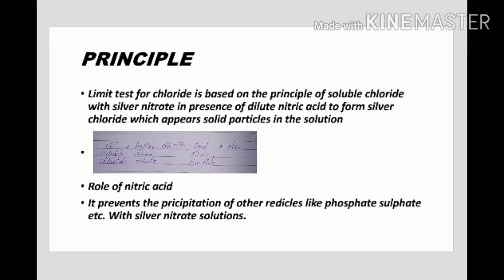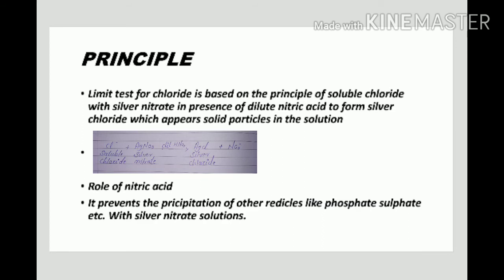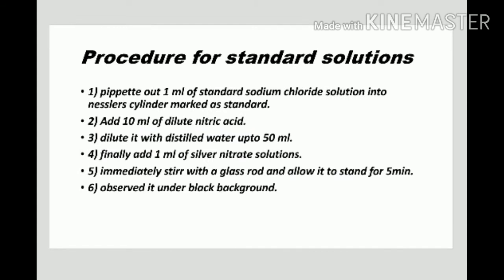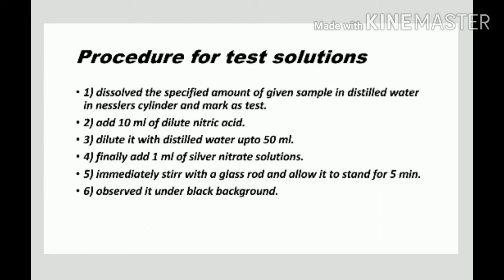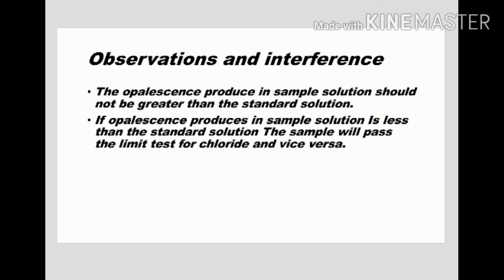Limit test for chloride with principle and procedures Inorganic chemistry full lecture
Limit test for chloride pharmaceutical inorganic chemistry

Hello freinds today's I will show you verry important topic in inorganic chemistry i.e. limit test

In this video we have cover the defination principle and procedures for test and standard sample for limit test for chloride.

watch dosage forms of drug

keep watching

keep sharing

next video come soon.

thanks.